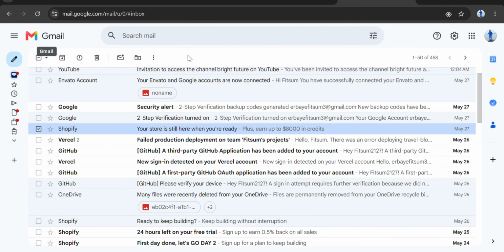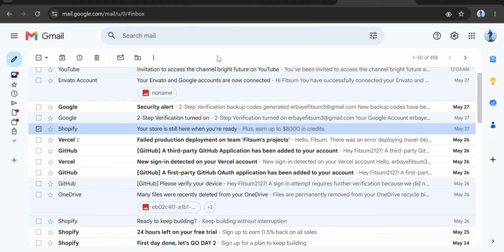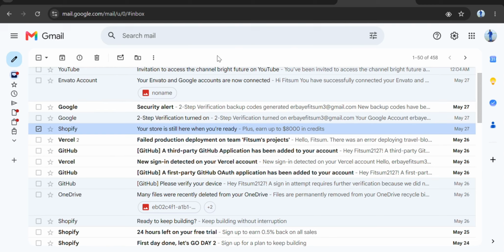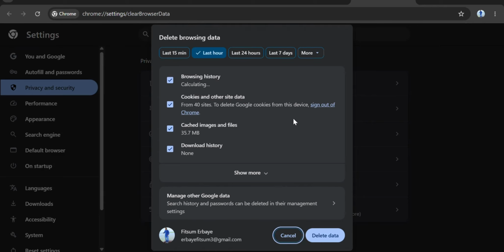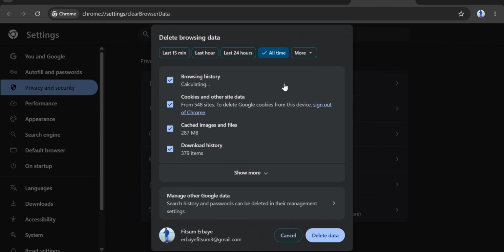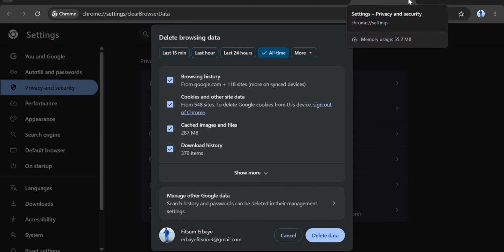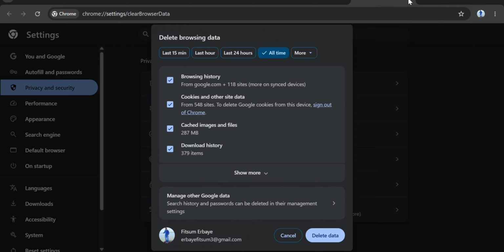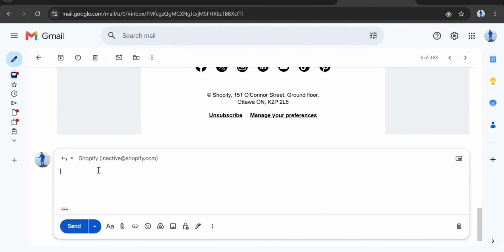How To Fix Gmail Attachment Issues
Learn how to fix Gmail attachment issues and solve common problems with uploading, sending, downloading, or opening email attachments. In this tutorial, you'll discover practical troubleshooting steps to get Gmail attachments working smoothly again.

📌 In this video:

Identifying common Gmail attachment problems
Checking Gmail attachment size limits
Fixing browser and cache-related issues
Resolving attachment upload and download errors
Using Google Drive for large file sharing